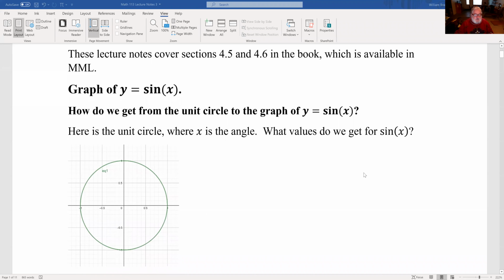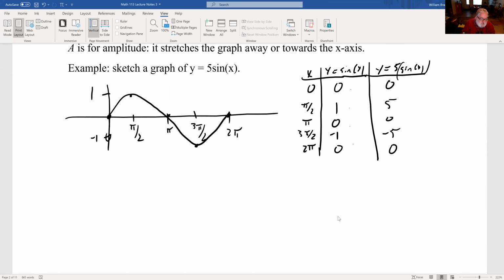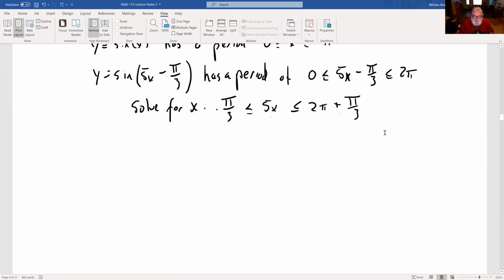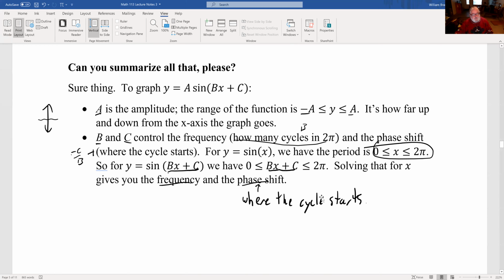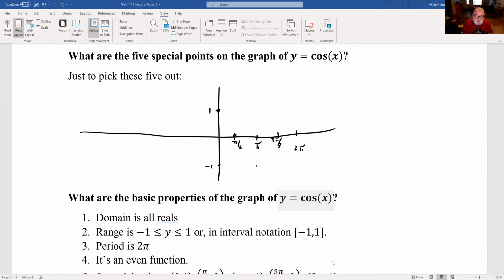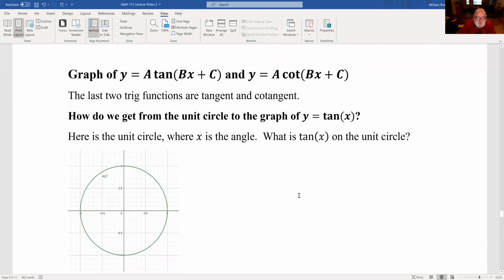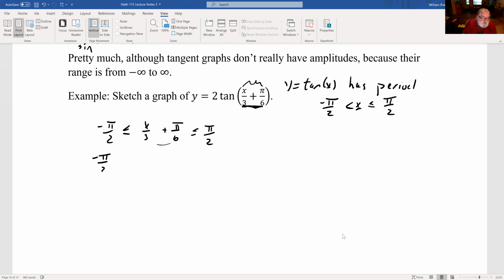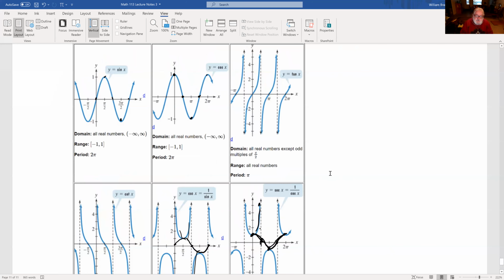Math 113 Lecture 3 Graphs of Trig Functions